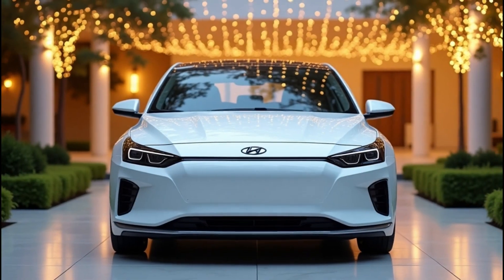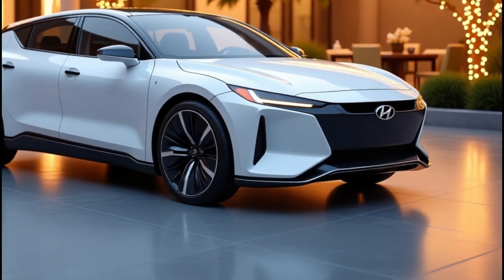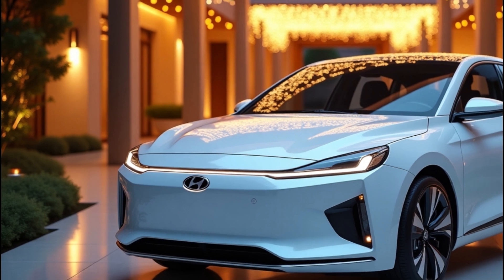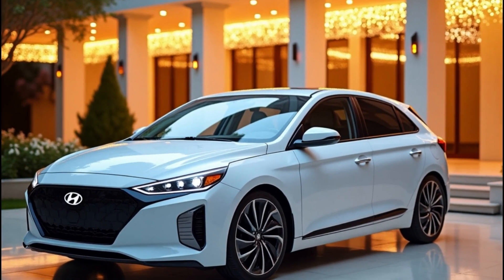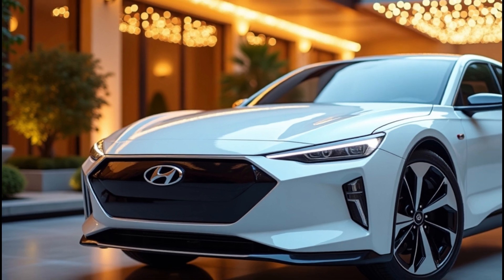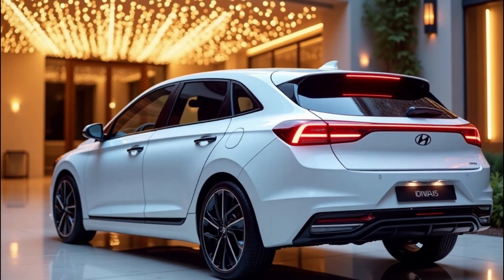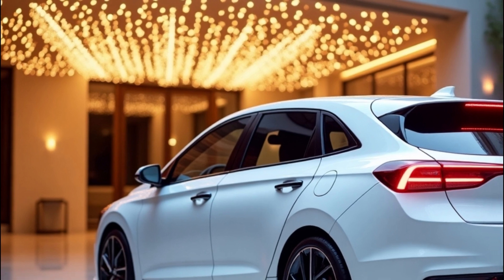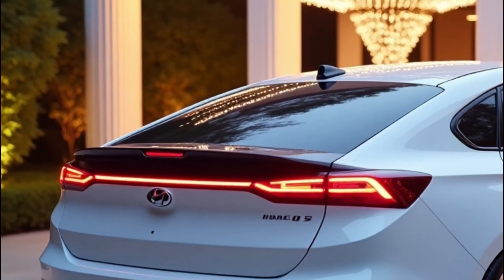New 2026 Hyundai Ioniq 5 – Next-Gen EV With Insane Range, Speed & Game-Changing Tech!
The 2026 Hyundai Ioniq 5 is shaping up to be a revolutionary leap in the world of electric vehicles. With rumors of next-gen battery technology, faster charging, and enhanced performance, this futuristic crossover could redefine what an EV is capable of. Hyundai is expected to push the boundaries with solid-state batteries, delivering longer range and ultra-fast charging times—imagine going from nearly empty to hundreds of miles of range in just minutes! Combined with improved efficiency and cutting-edge energy management systems, the new Ioniq 5 could be the ultimate road trip machine.

Performance-wise, the 2026 Ioniq 5 might just be a sleeper sports car in disguise. With tweaked electric motors, Hyundai could bring sub-4-second 0-60 mph acceleration, all while keeping the ride smooth, quiet, and refined. The design is also expected to get a bold refresh, featuring sharper lines, new lighting signatures, and a modernized cabin with luxury materials, a reimagined dashboard, and cutting-edge digital displays. Tech lovers will be thrilled with larger touchscreens, seamless smartphone integration, and even enhanced autonomous driving features—potentially reaching Level 3 or Level 4 autonomy in certain conditions.

Of course, Hyundai faces tough competition from Tesla, Ford, and Lucid, meaning the Ioniq 5 needs to stand out in range, performance, and features to maintain its position as an EV leader. Battery supply and charging infrastructure remain key challenges, but Hyundai is likely to tackle these head-on with expanded partnerships and innovative solutions. With an expected 2025 launch and competitive pricing, the 2026 Hyundai Ioniq 5 could be one of the most advanced and desirable EVs on the market. What are your thoughts on this game-changing electric crossover? 🚀⚡